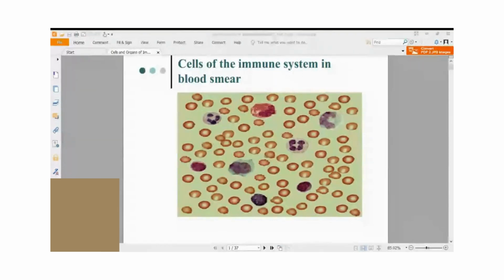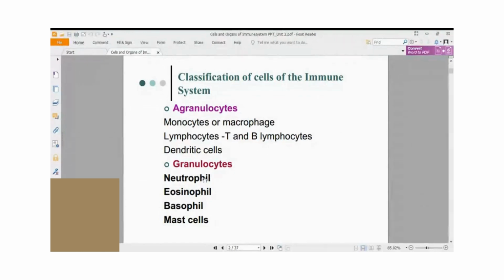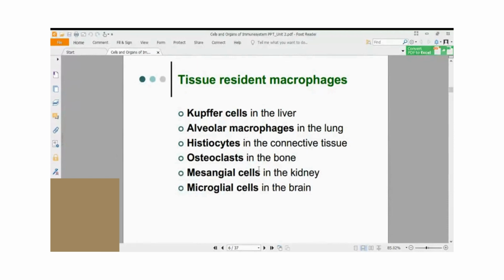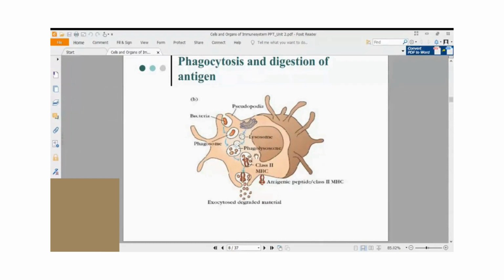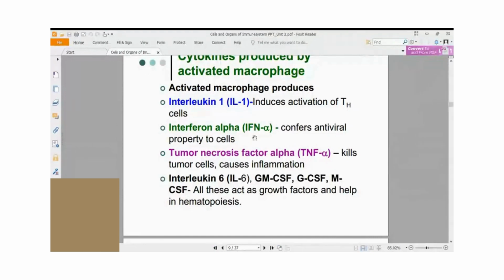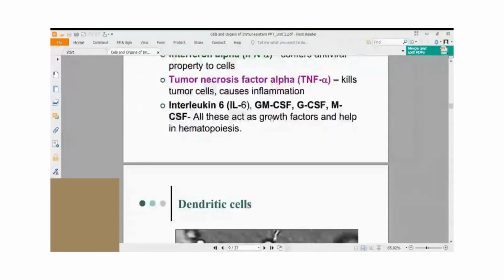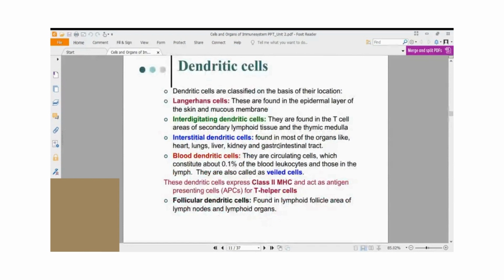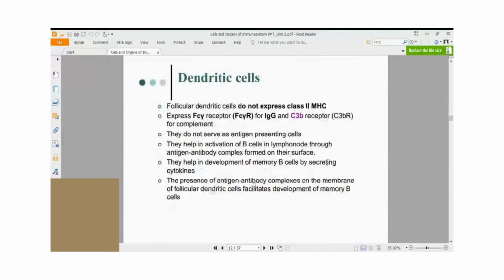Immunology Lecture Series -22 _Cells of the Immune System-Part 1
This video explains classification and identification of immune cells.  Video also gives a detailed explanation of macrophage and dendritic cells.